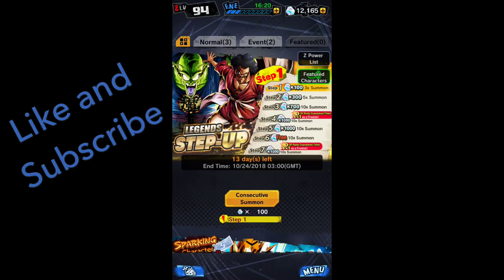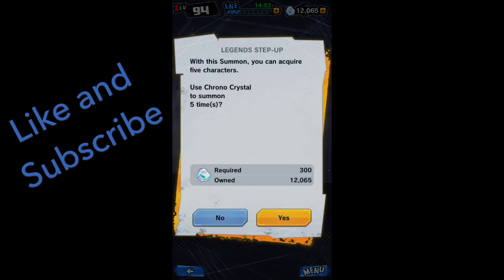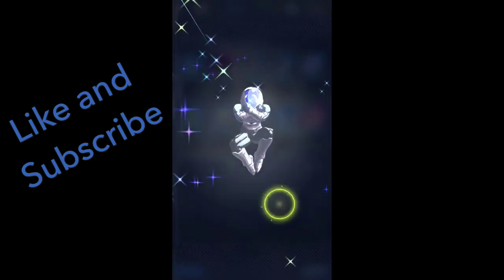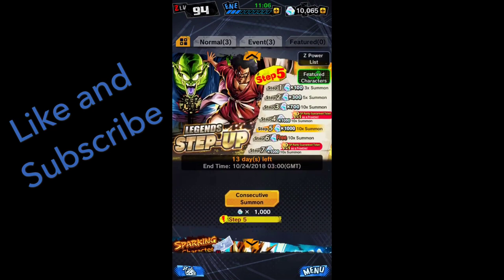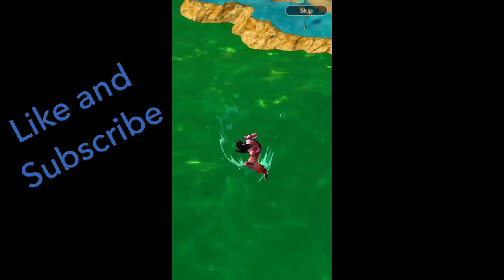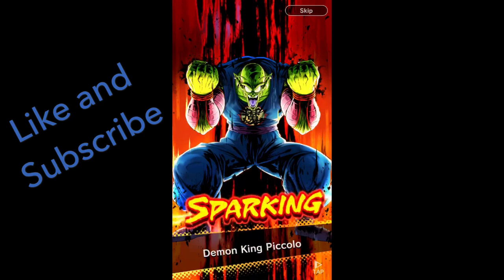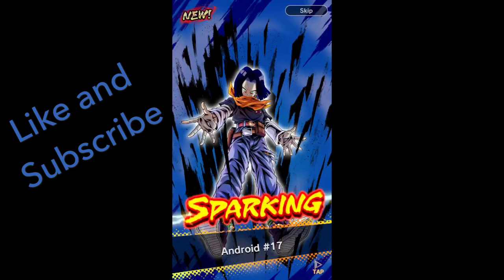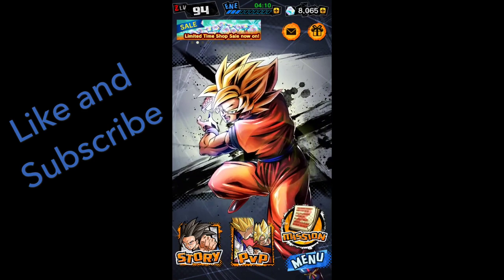Dragonball Legends 4100 7-Step Up Multi Summon I Sparking Demon King Piccolo Pull I Gameplay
What Sparking pulls did you get???